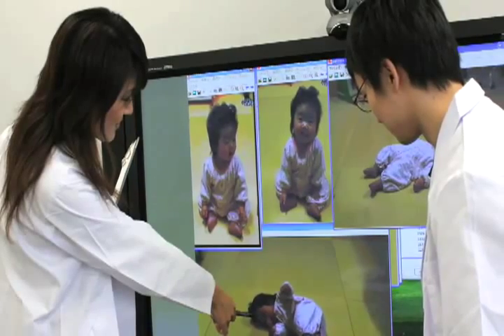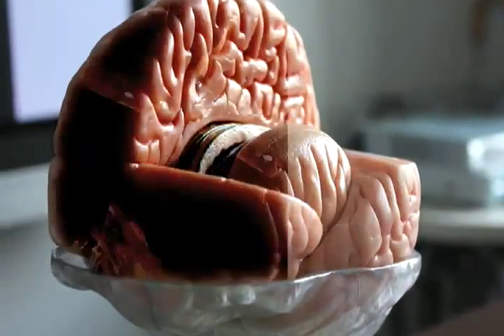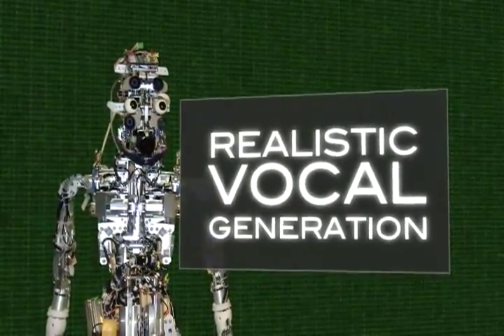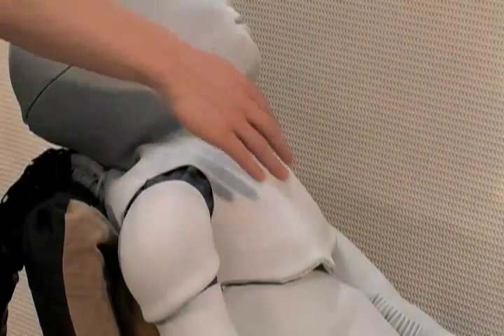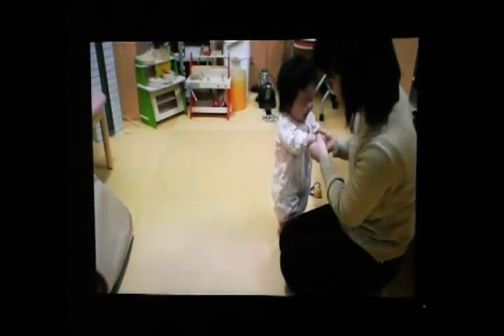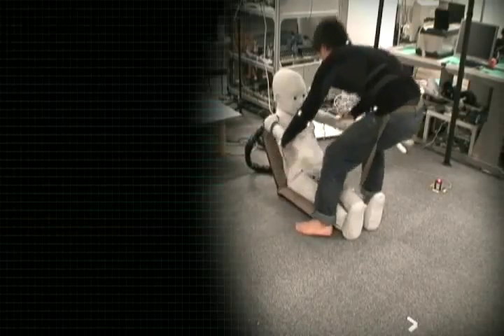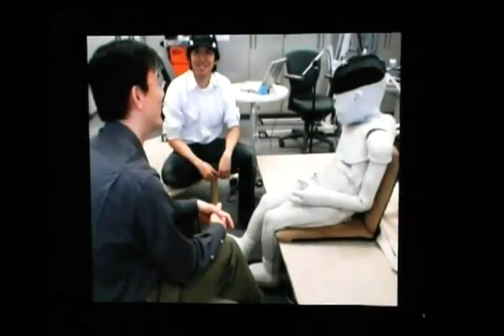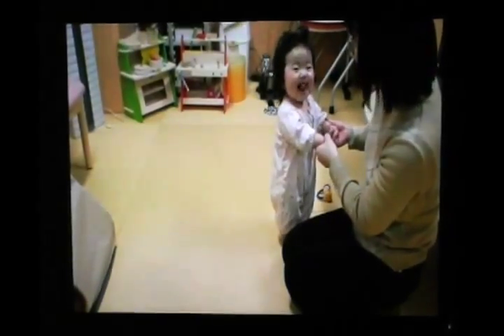Child robot With Biomimetic Body CB2)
The dawn of ROBOTICS. developmental process of future technology.